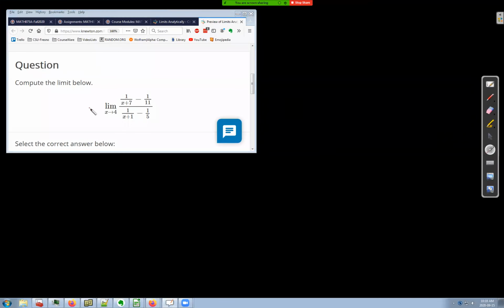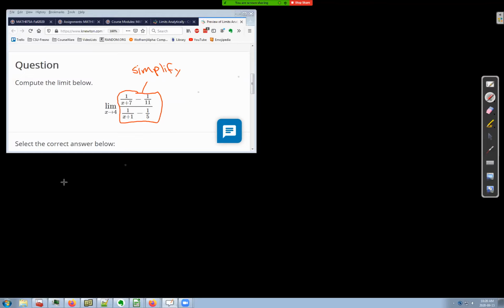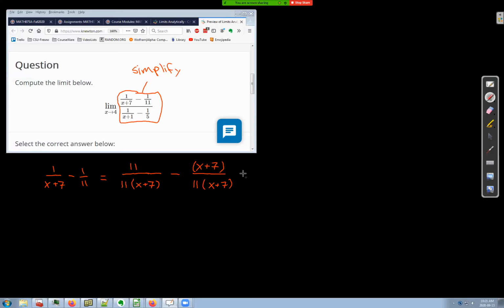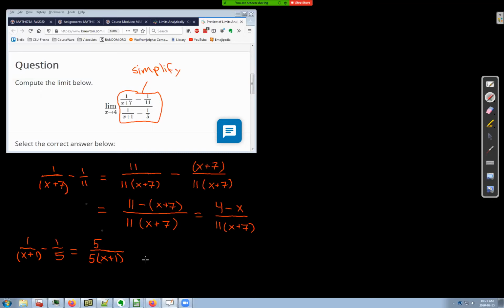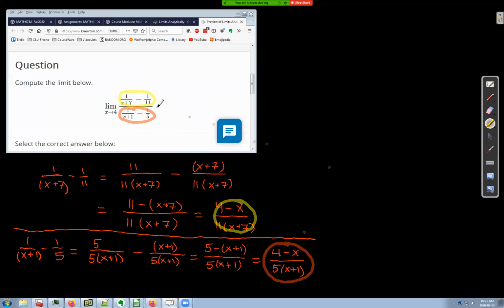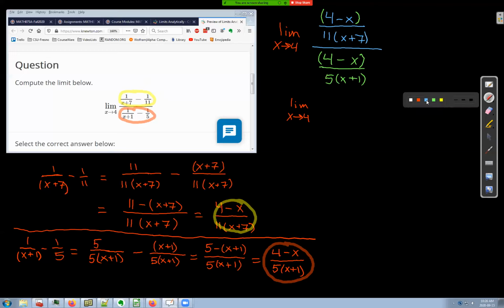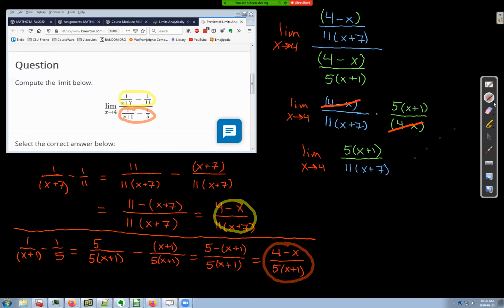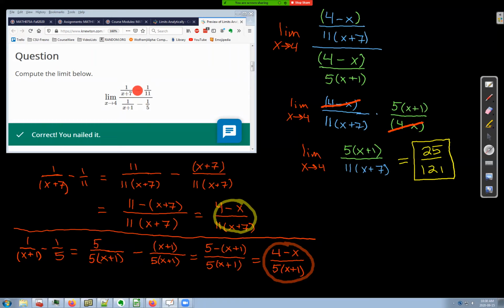Limit of a Complex Fraction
Coach Travis computes the limit of a complicated expression involving fractions.